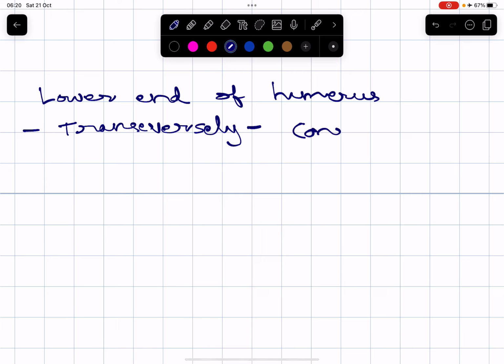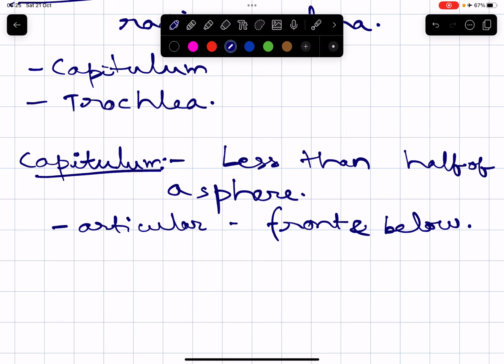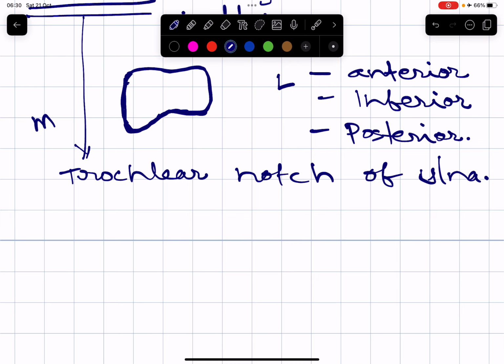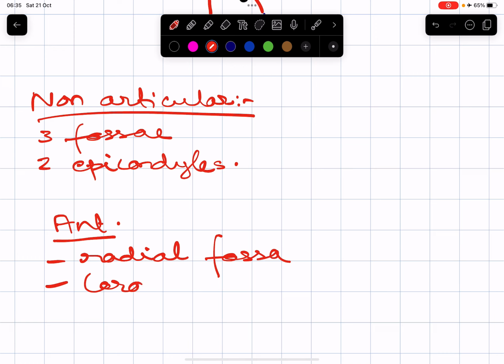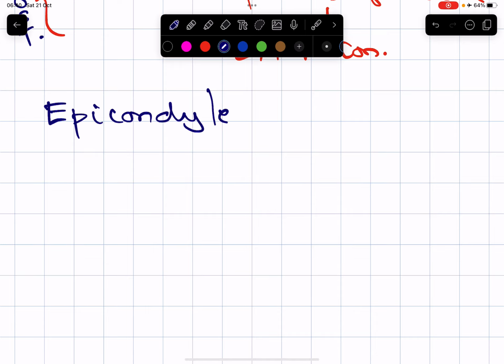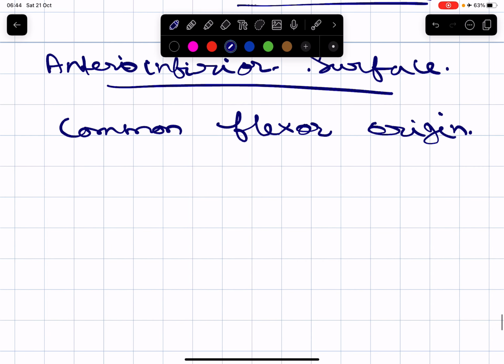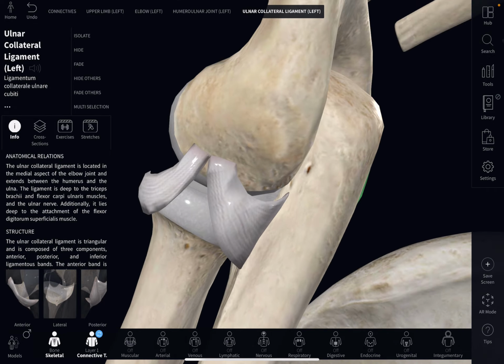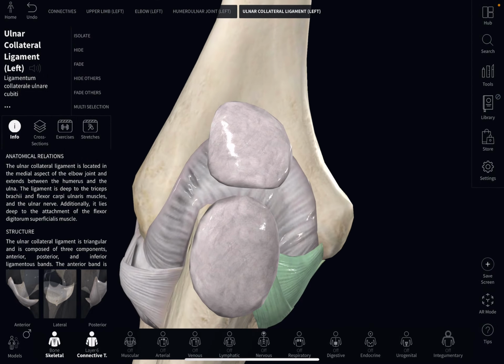Osteology of the lower end of Humerus by Dr. Sushant (3d Anatomy and white board)